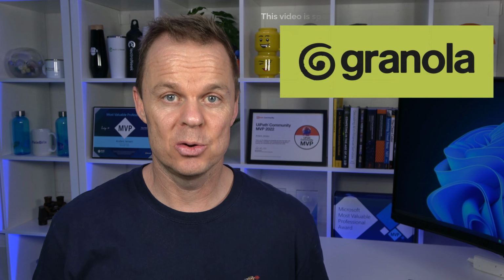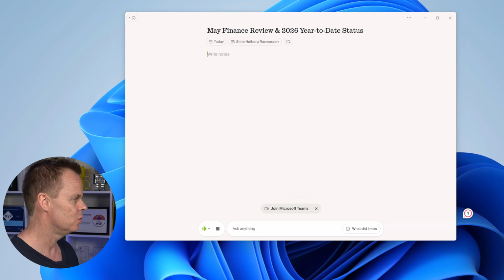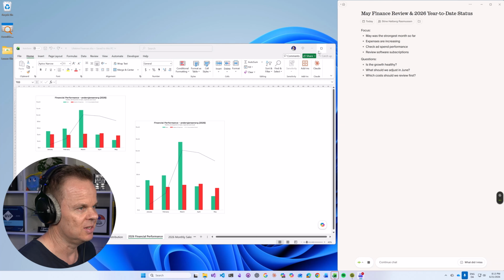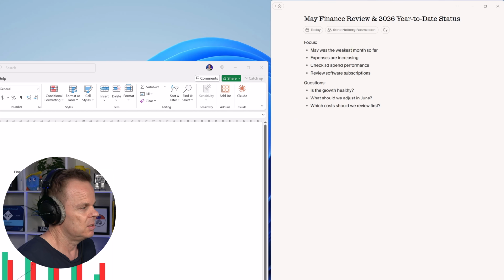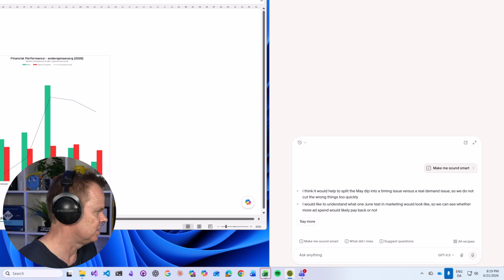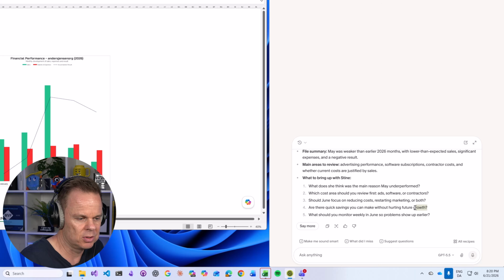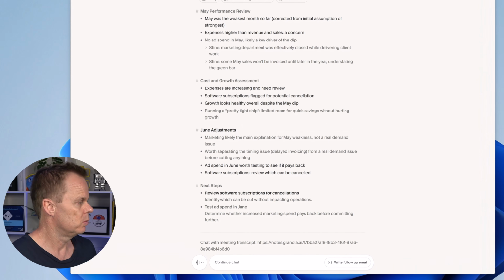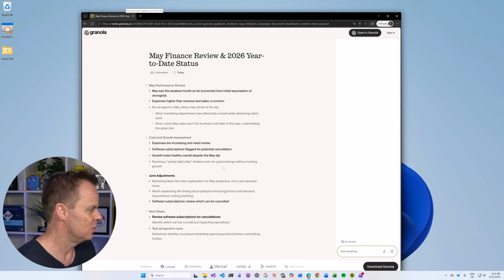Granola Beginner Guide: AI Meeting Notes in Microsoft Teams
Granola works with Microsoft Teams as an AI notepad that helps you prepare a meeting, capture notes during the call and turn them into clean AI meeting notes.

Install Granola from granola.ai, connect it with your calendar and watch the scheduled Teams meeting appear in the app. Before the call, write a focus and a few questions in the notepad; they become the starting point for the notes. During the meeting, continue writing notes and ask questions in the private chat, which the other participant cannot see. You can also attach a PDF and ask Granola what you should discuss. After the call, Granola creates categorized notes and a summary with the key points.

TOP LEARNINGS
🔹 Prepare a Teams meeting in Granola
🔹 Ask questions privately during the call
🔹 Turn the transcript into notes you can share afterwards

After the meeting, review and edit the notes, continue asking questions and share them with anyone who has the link. In chat, choose between models such as Claude Sonnet 4.6 and GPT 5.5; the notes and chats stay saved with the meeting.

CHAPTERS
00:00:00 Install Granola
00:00:34 Granola Overview
00:01:19 Prepare the meeting
00:03:30 AI in the meeting
00:09:59 Granola after the meeting